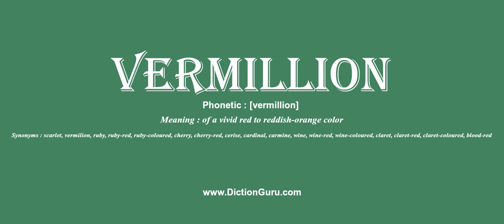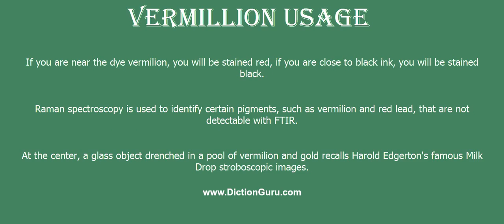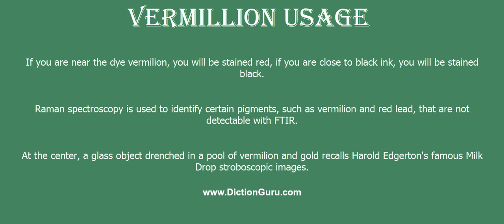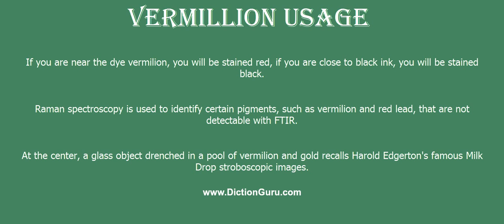vermillion: Pronounce vermillion with Meaning, Phonetic, Synonyms and Sentence Examples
This video shows pronunciation of vermillion in a sentence, vermillion meaning, vermillion definition, vermillion phonetic, vermillion synonym and vermillion example

vermillion Definition/Meaning : of a vivid red to reddish-orange color
vermillion Phonetic : [vermillion]
vermillion Synonyms : scarlet, vermilion, ruby, ruby-red, ruby-coloured, cherry, cherry-red, cerise, cardinal, carmine, wine, wine-red, wine-coloured, claret, claret-red, claret-coloured, blood-red
vermillion Examples :
If you are near the dye vermilion, you will be stained red, if you are close to black ink, you will be stained black.
Raman spectroscopy is used to identify certain pigments, such as vermilion and red lead, that are not detectable with FTIR.
At the center, a glass object drenched in a pool of vermilion and gold recalls Harold Edgerton's famous Milk Drop stroboscopic images.